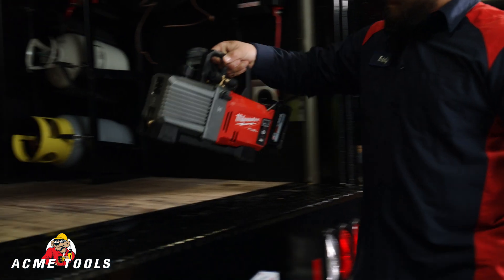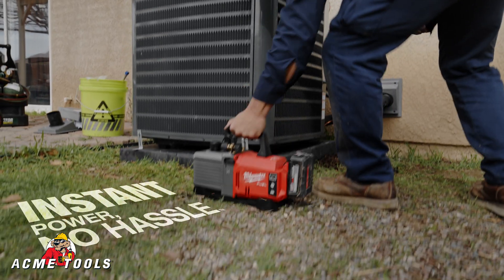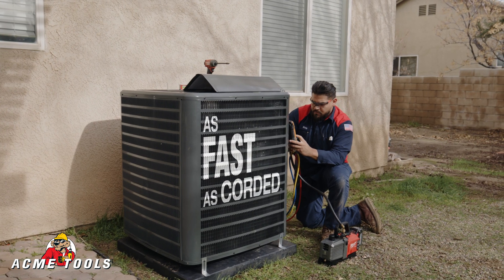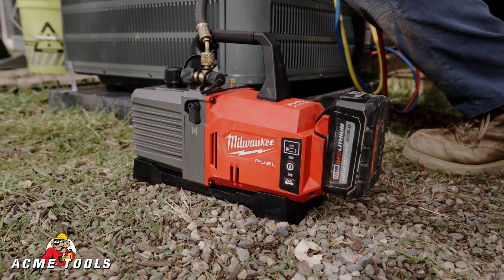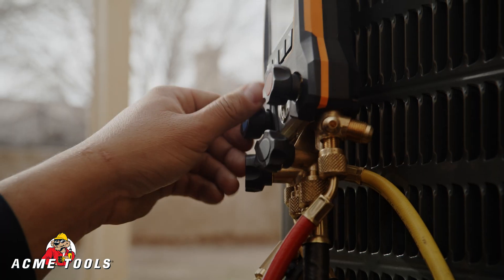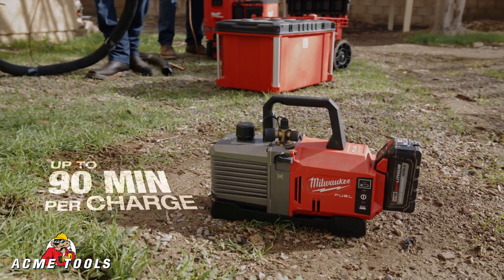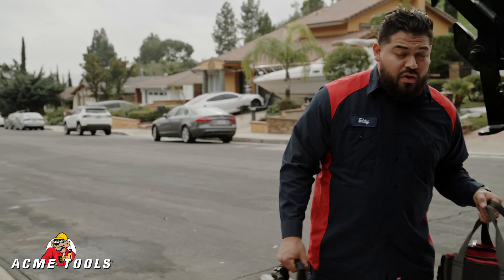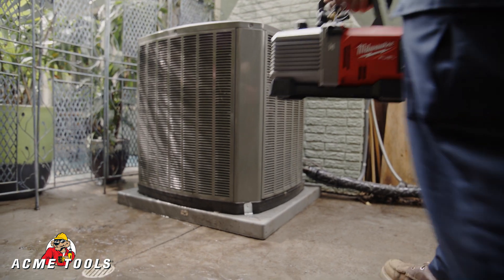Milwaukee M18 FUEL 5 CFM Vacuum Pump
Milwaukee Tool brings cordless innovation to the HVAC Technician with yet another industry-focused solution that increases productivity. The M18 FUEL 5 CFM Vacuum Pump, powered by M18 REDLITHIUM batteries, delivers the runtime and speed needed while minimizing the time and effort of setting up and tearing down, allowing users to get their work done and move onto the next job.

-Port Compatibility: 1/2" port, 1/4" port and 3/8” port
-Weight: 19lbs (Tool Only)
-Warranty: 2 year tool, 3 year battery
-Isolating Ball Valve: Yes
-Internal Check Valve: Yes
-A2L System Compatible: Yes, See Manual
-Ultimate Vacuum: 25 microns
-Pump Type: Two-Stage Rotary Vane